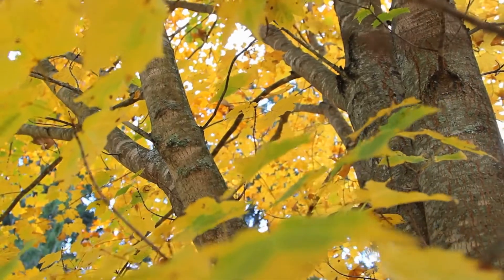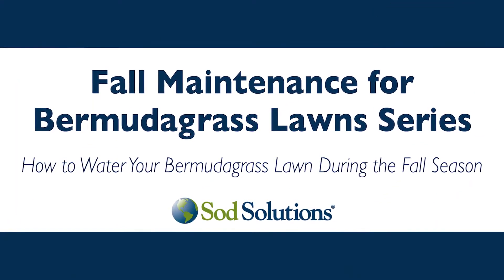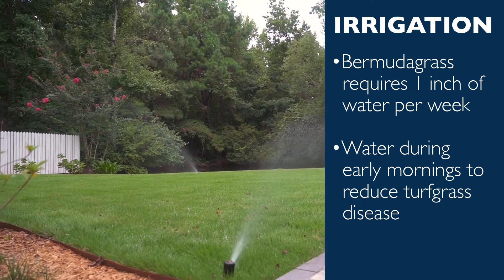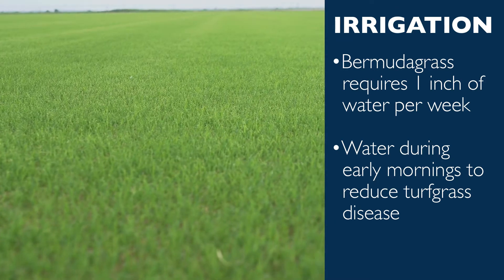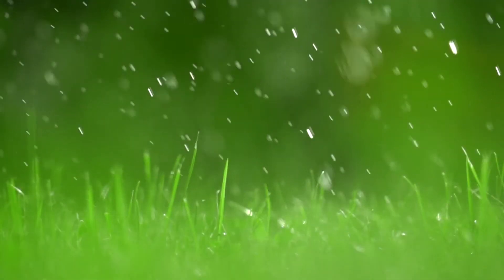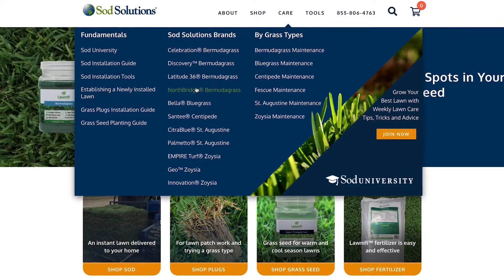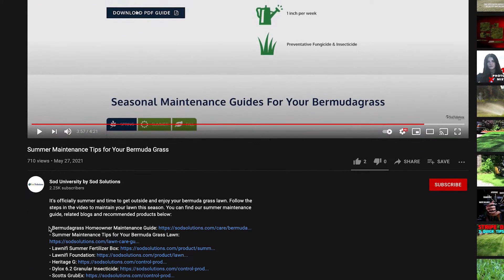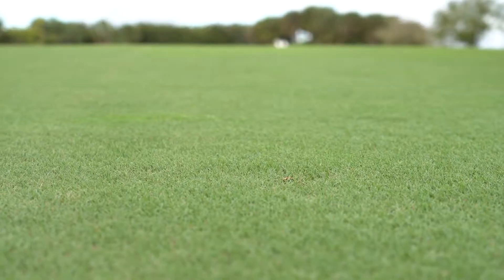How to Water Your Bermuda Grass Lawn During the Fall Season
As temperatures begin to drop, soil conditions change and your bermuda grass lawn requires different maintenance practices. One of the most important maintenance tips for your bermuda grass during the fall is to water it appropriately. Temperatures change, so disease outbreaks are more likely at this time.